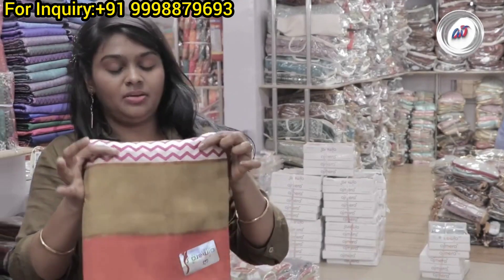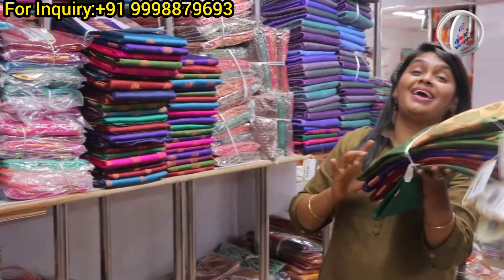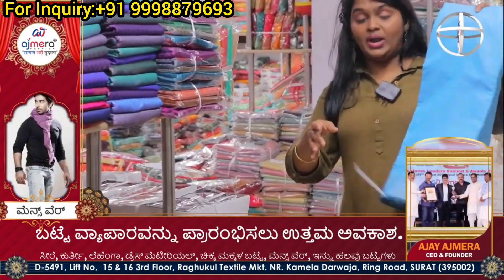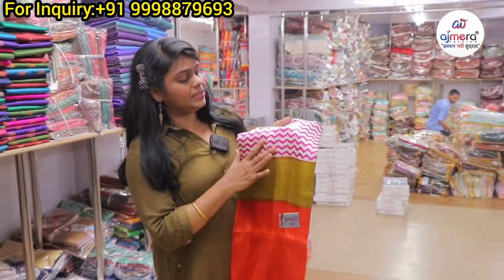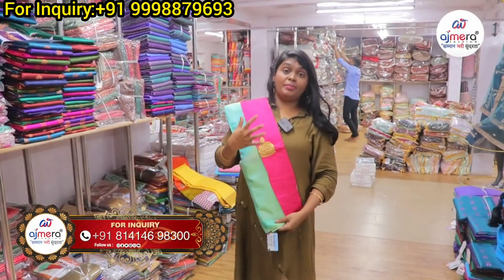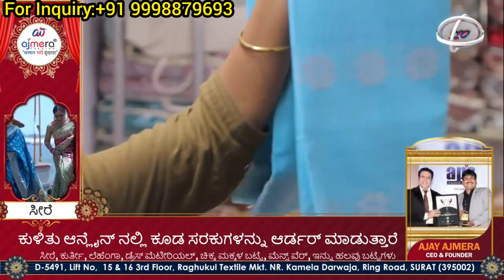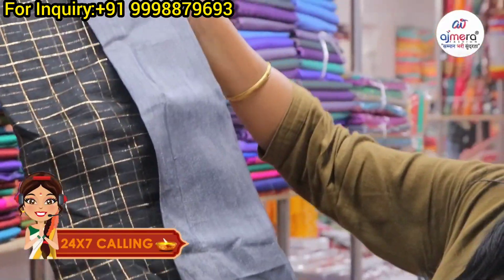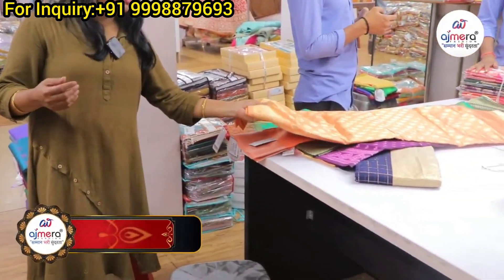150rs wholesale soft silk sarees Direct from the Manufacturers || courier available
150rs wholesale soft silk sarees Direct from the Manufacturers || courier available